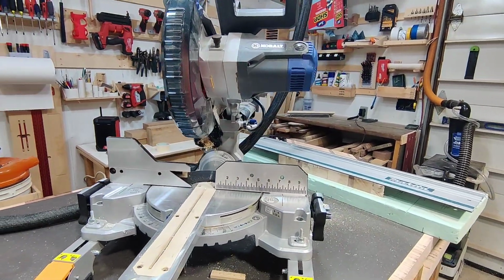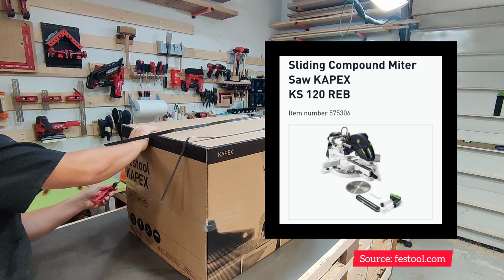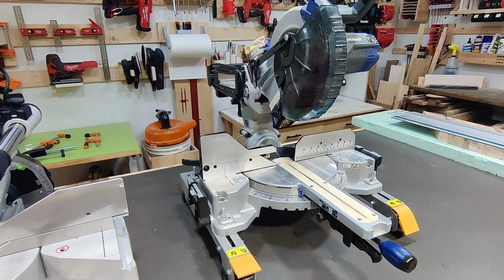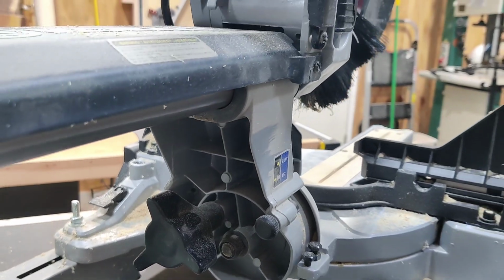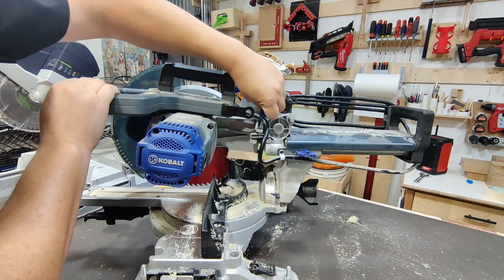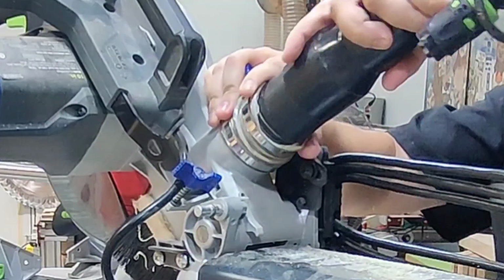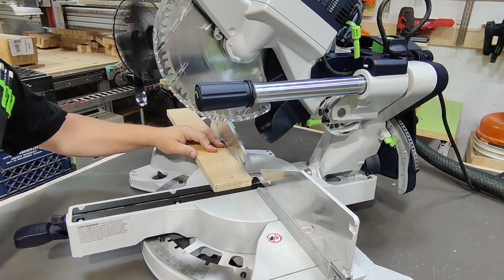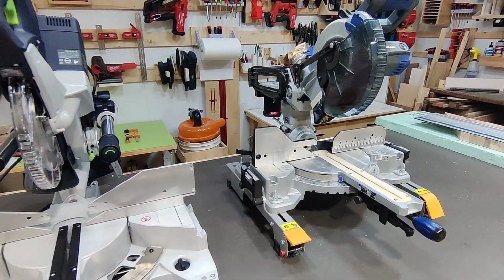Kobalt vs Festool Kapex: Is the Upgrade Worth It?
In this video, we put the Kobalt miter saw, a trusty workhorse, head-to-head with the high-end Festool Kapex. We dive deep into features, comparing sliding depth, beveling, angle adjustments, dust collection, and overall performance. Discover if the price tag of the Kapex is justified and which saw is right for your workshop.

0:00 Introduction
0:17 Unboxing and First Impressions
1:08 Detailed Comparisons
3:47 Cutting and Dust Collection
4:32 Conclusion